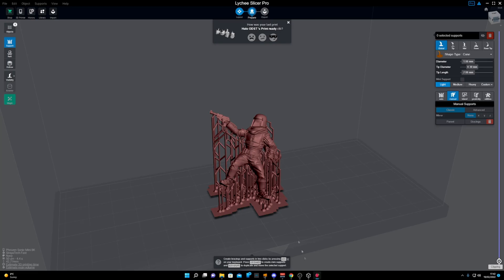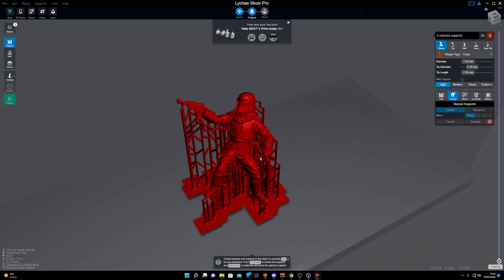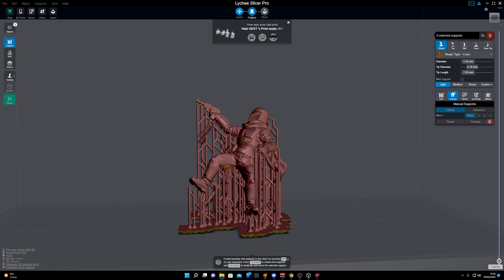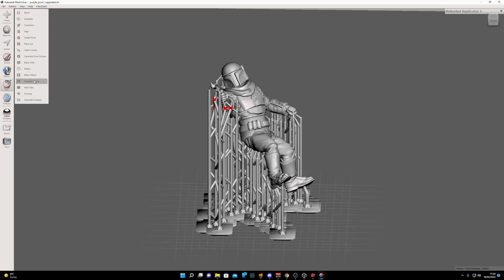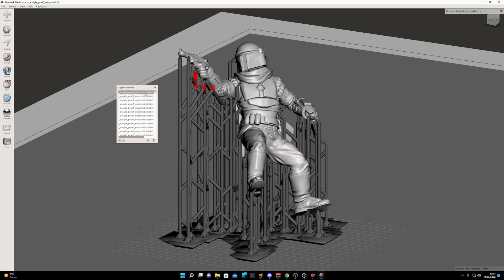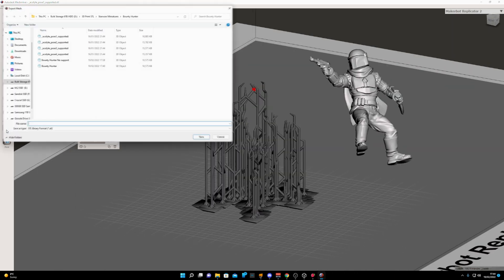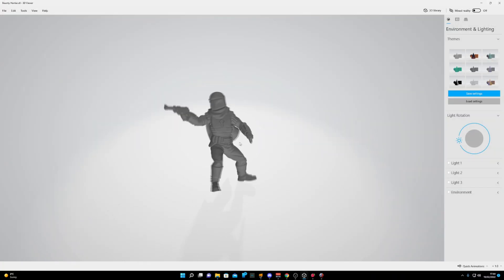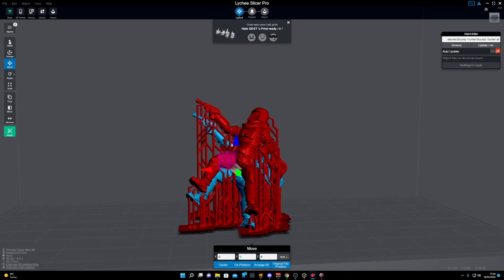Remove Pre-Supports From STL Files Using Meshmixer - QUICK TIP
How to separate pre supported STL files into the main model to be edited or re-supported if required using Mesh mixer.